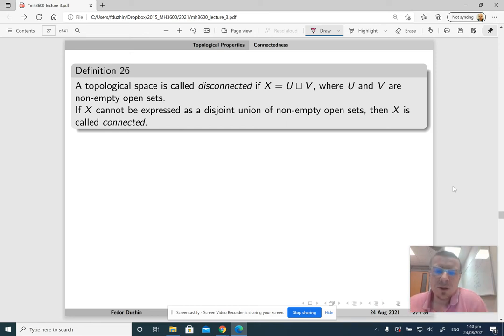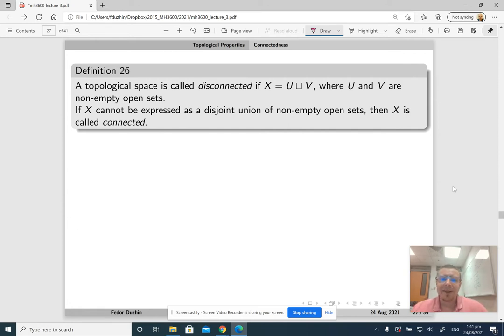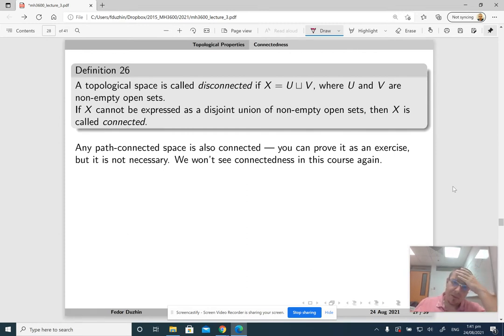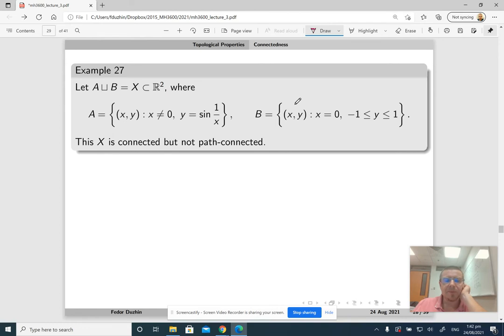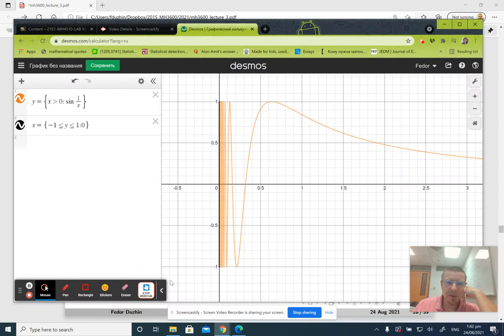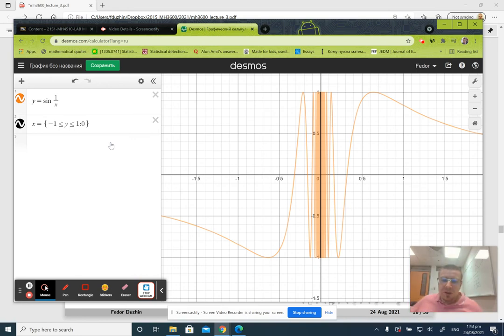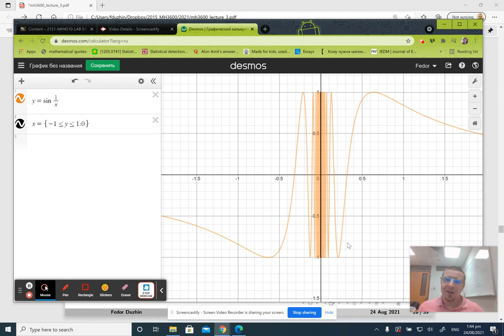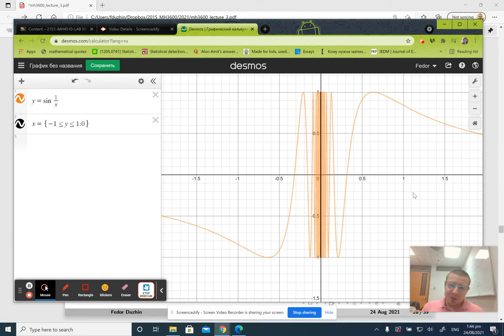MH3600 Lecture 3, part 7 - connected topological spaces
Connected spaces